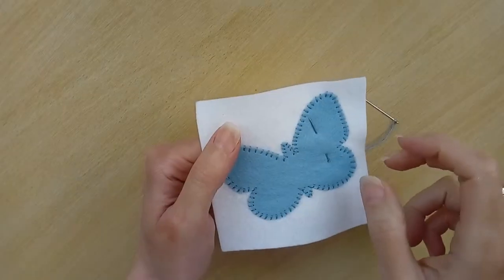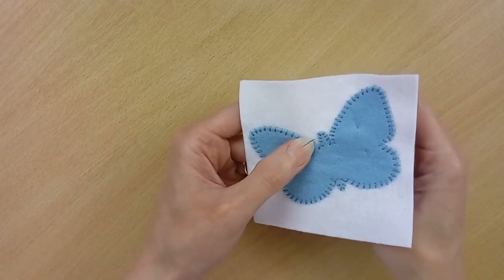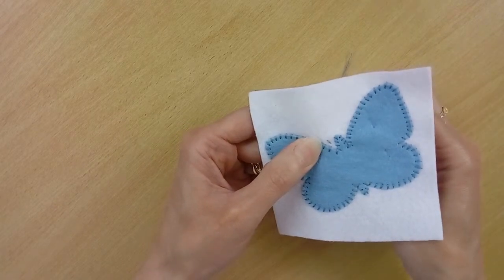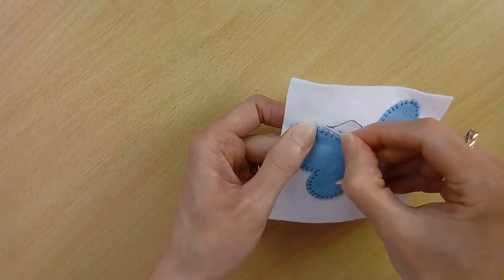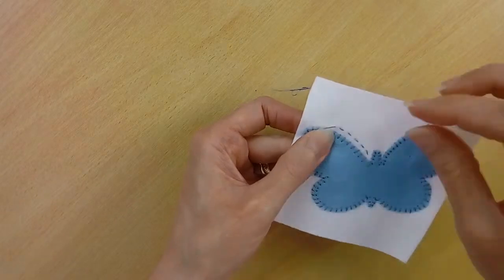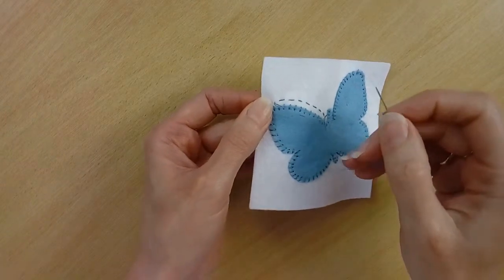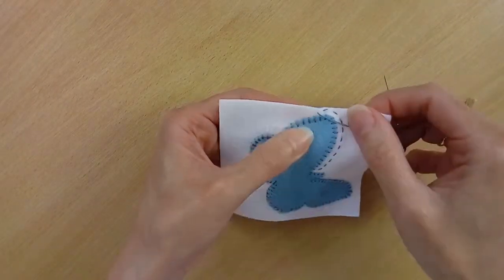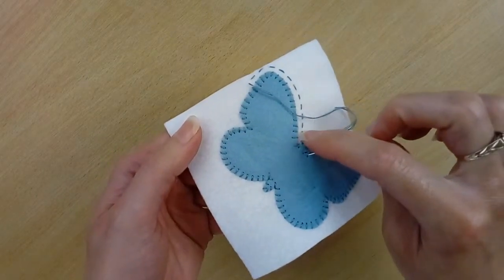How to do a running stitch - Slow Stitch Butterfly Kit - Step Four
How to sew a simple running stitch